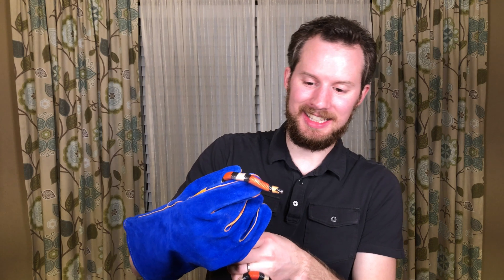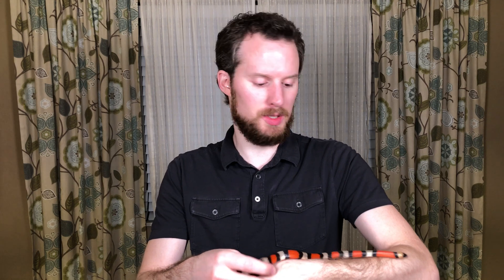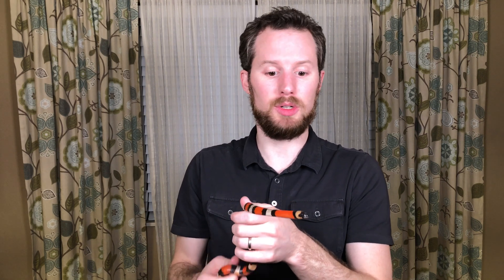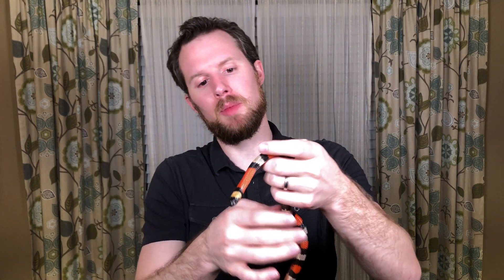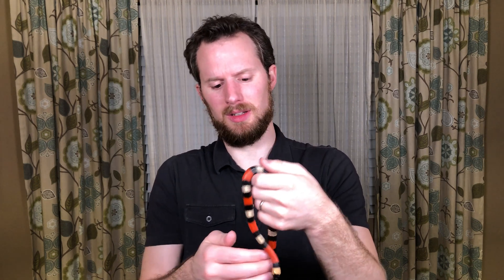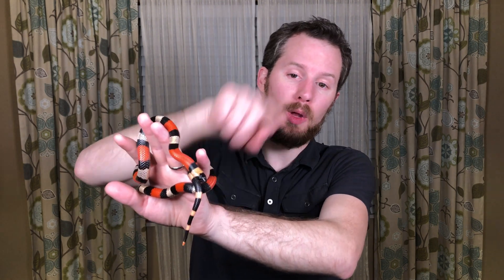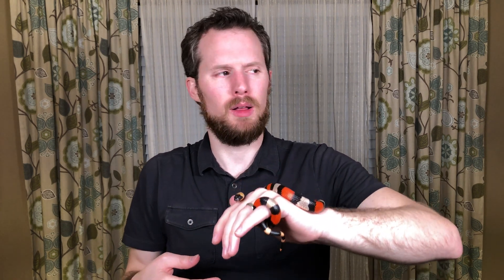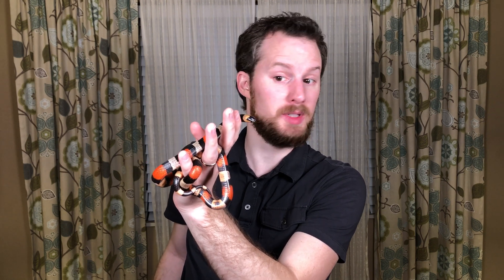My Pueblan Milk Snake (Lampropeltis triangulum campbelli)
Meet "Trinidad," my male Apricot Pueblan Milk Snake (Lampropeltis triangulum campbelli). He's thin, colorful, and very squirmy! Also despite his coloring, he is NOT a Coral Snake, and is not venomous.

Note: This is a video I made for my kids' elementary school a few years ago, showing them my collection of snakes and explaining what makes each species unique and special, and whether they'd make good pets or not. I filmed this during the pandemic and I had just bought a light kit and iPhone tripod and was learning how to use it, so it's WAY overexposed, and you can see how overwhelming the light was in my eyes. Oh well. I learned eventually.